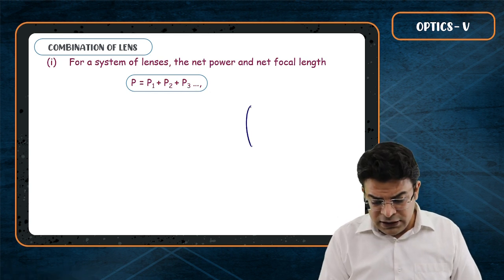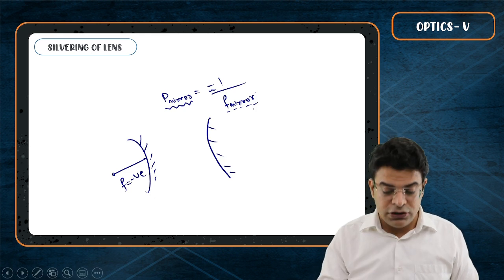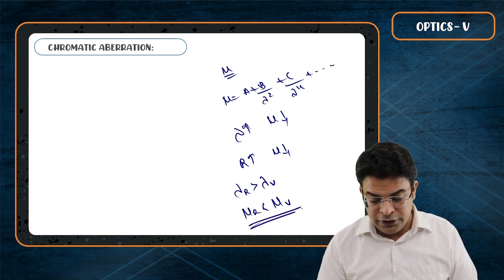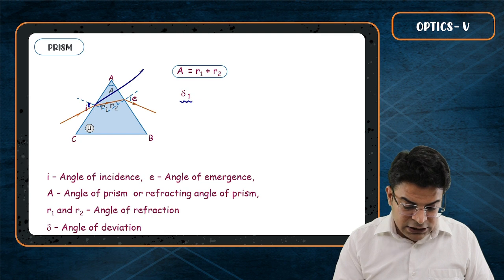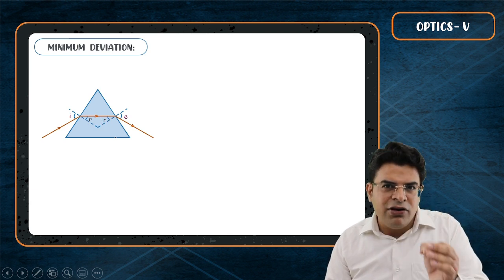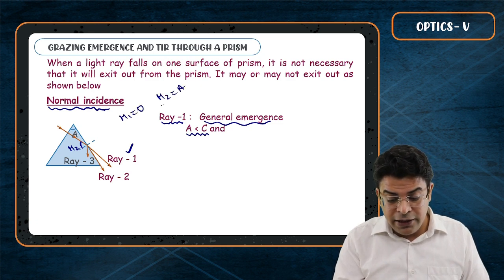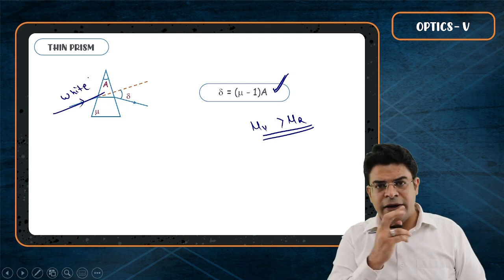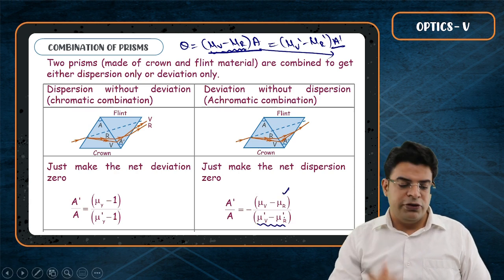NEET Physics Revision | Optics - Prism | Hour 75/84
Chapters:
00:00 Combination of Lens
 04:20 Cutting of Lens
11:20 Silvering of Lens
22:00 Chromatic Aberration
29:30 Prism
36:24 Deviation Through a Prism
49:26 Normal Incidence on a Prism
54:07 Grazing Emergence & TIR Through a Prism
01:04:24 Thin Prism
01:09:15 Dispersive Power
01:12:00 Combination of Prisms